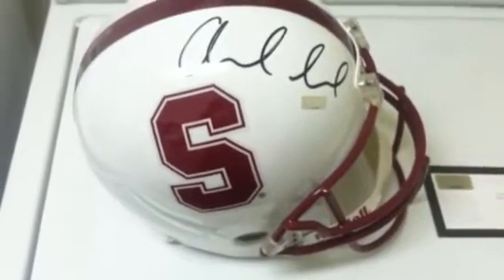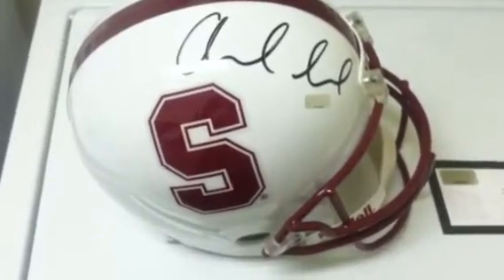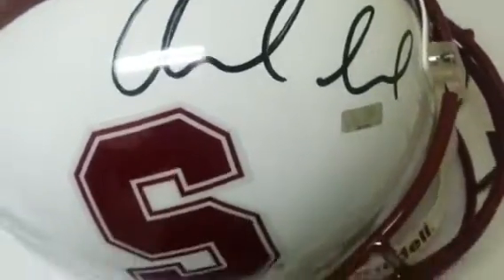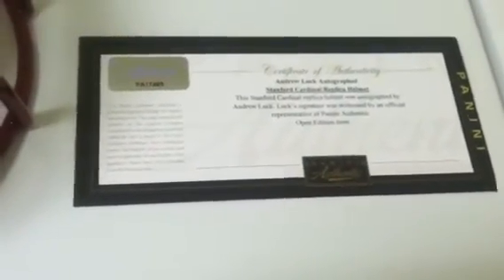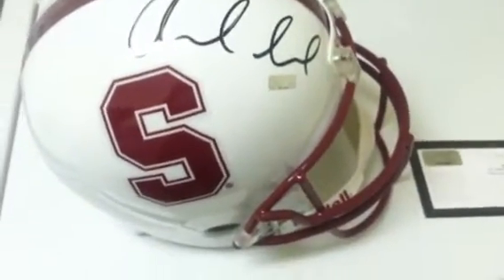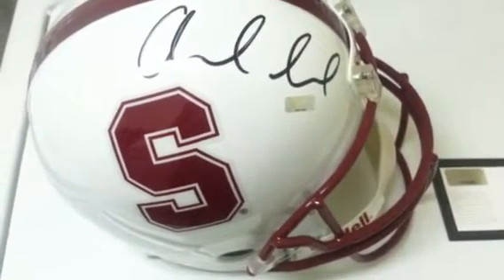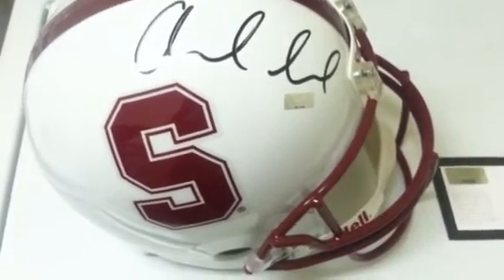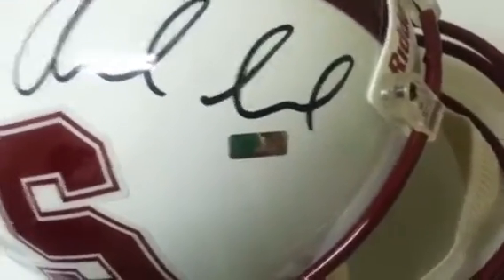Andrew Luck Signed Stanford Cardinal Full Size Replica Helmet Panini COA Colts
Andrew Luck is the star Quarterback of the Indianapolis Colts, making his 1st Pro Bowl in his rookie season. Luck also lead the Colts to the playoffs after the team finished 2-14 the previous year. He is the future of the Colts and a fantastic collectible. Before he was a star for the Colts, he was a stud for the Stanford Cardinal, a 3x All Pac 10 1st team member. BEST PRICE OUT THERE! Signature is authenticated by Panini Authentic, Luck's exclusive autograph provider. Comes with their certificate of authenticity and hologram # on item and COA, which is verified on their website. Full size officially licensed replica Stanford Helmet. Signed in black.  $579.  Only 2 in stock.